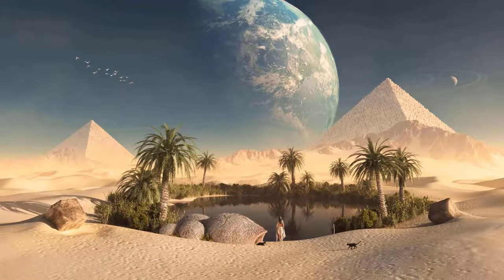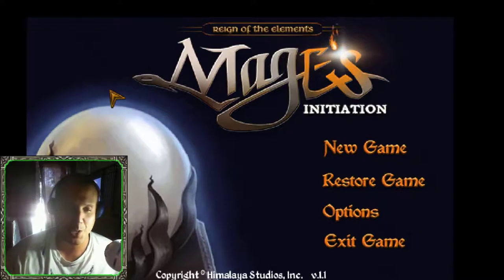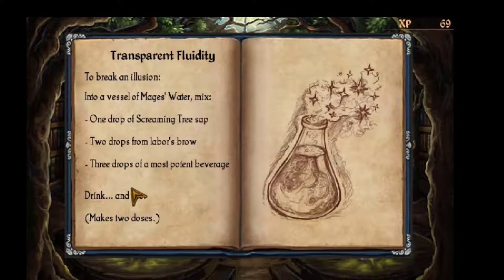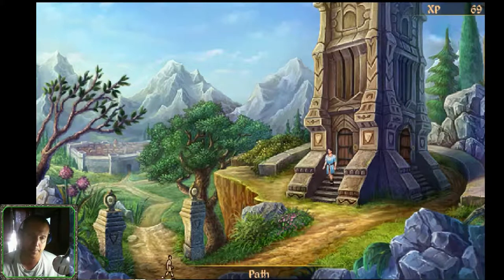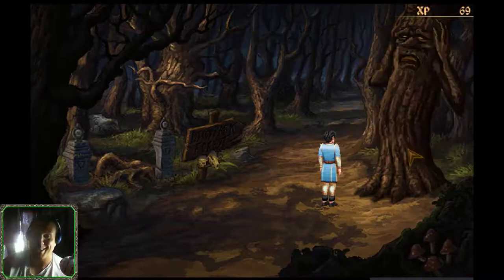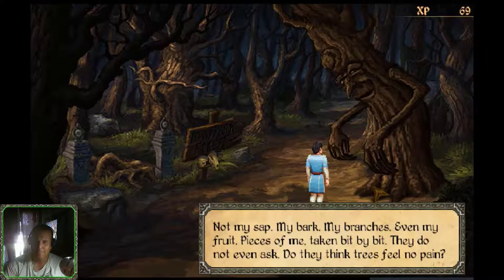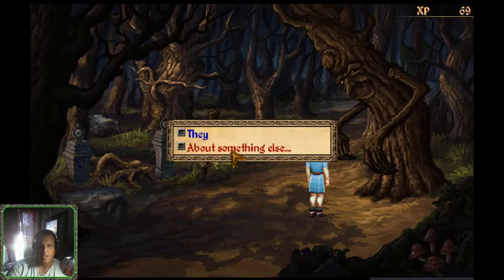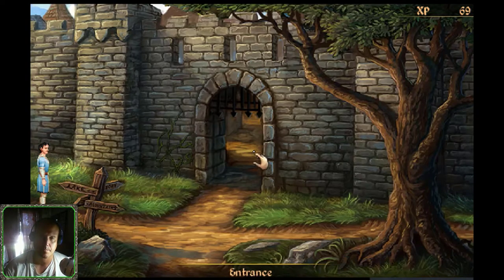Obtain Screaming Tree Sap - Part 1 - Mage's Initiation - Walkthrough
In order to concoct an Illusion dissolving potion, D'arc must first obtain Screaming Tree Sap from anthropomorphic Tree...

!!WARNING!! This YouTube Channel is aimed and 18+ Adults. If you are UNDER 18+, ASK YOUR MOM and/or DAD's PERMISSION, Before Watching These Videos!

It’s easy to support my website YouTube Channel:
Video Gamers Oasis:
Give the new Brave Browser a try:

ShortPixel:
Receive 100 images per month from the free plan + 100 one-time credits: